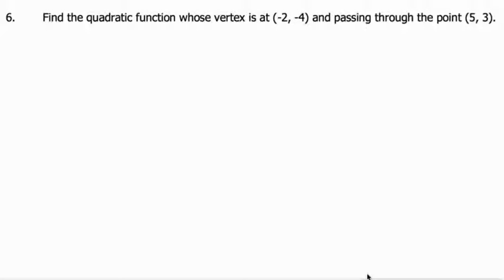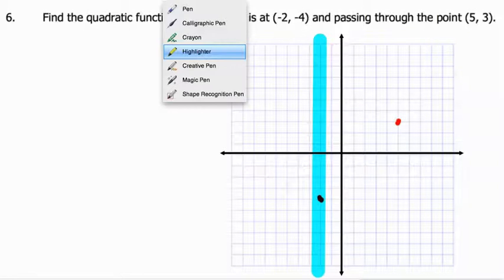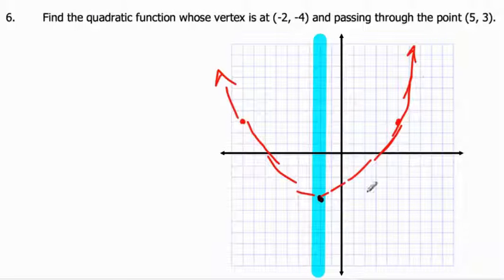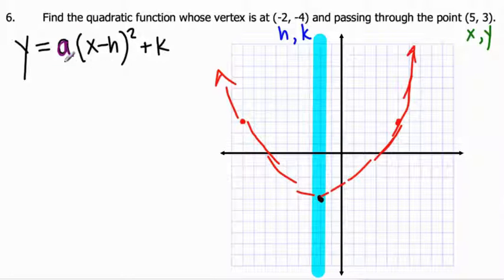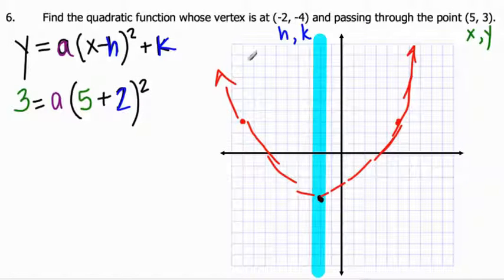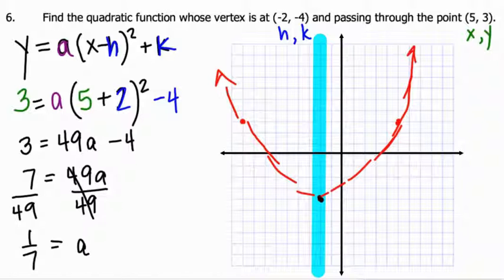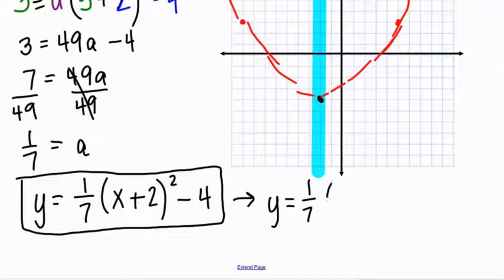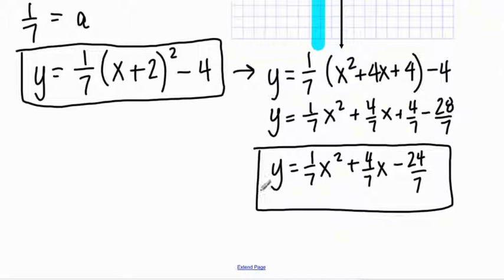Precalc Writing parabola in vertex form given vertex and point